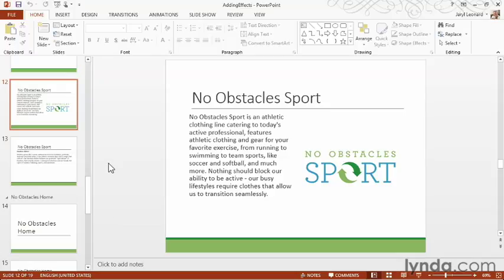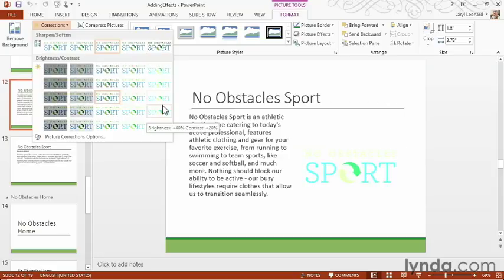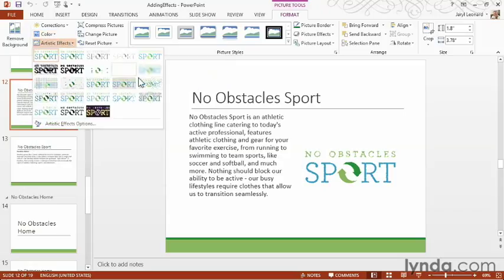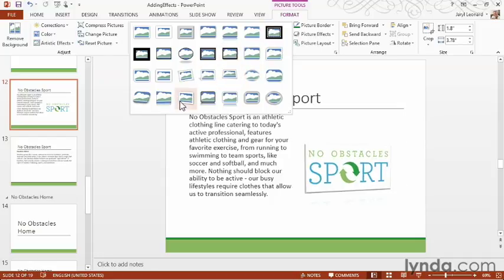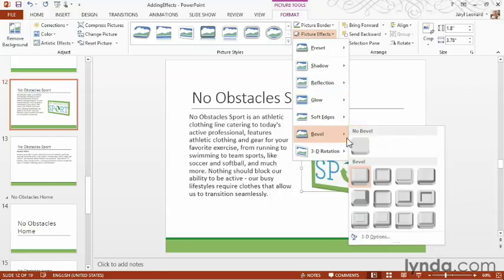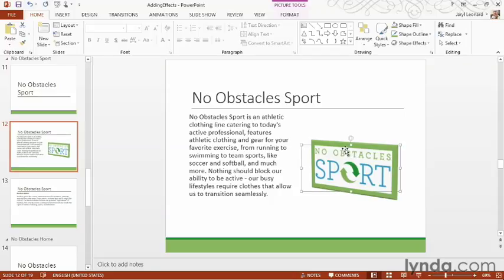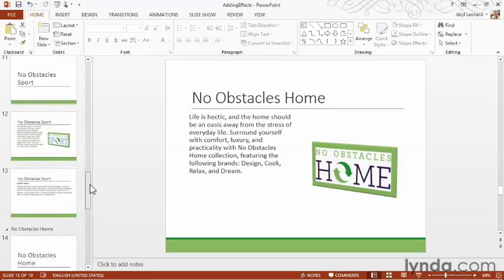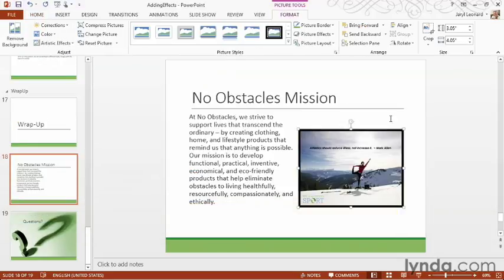Adding Pictures to Slides: Adding Effects